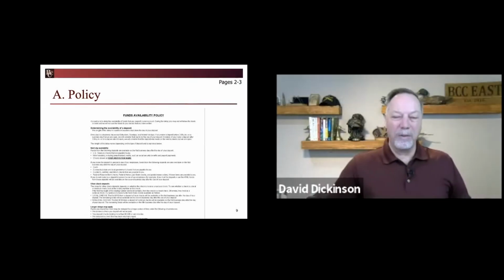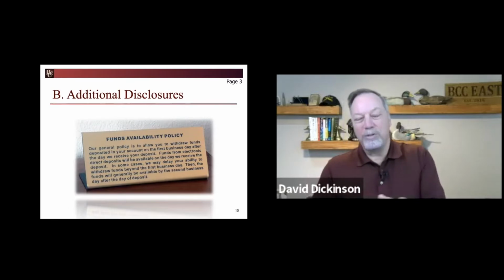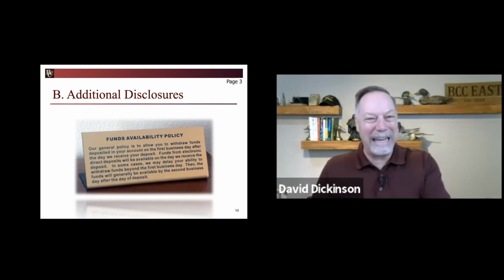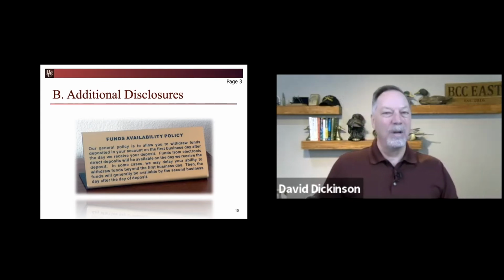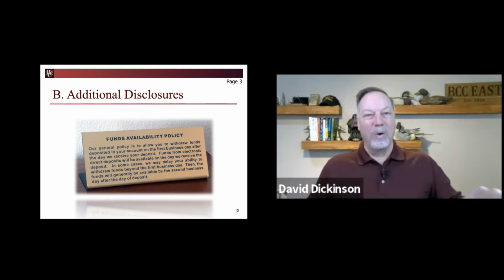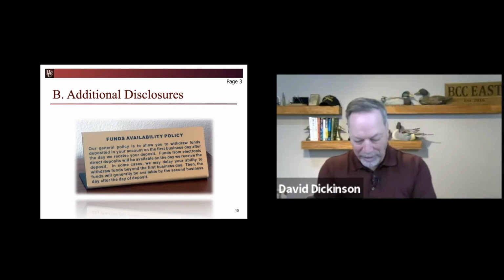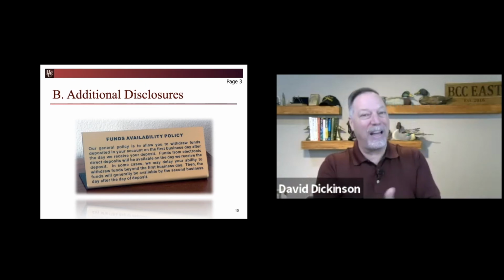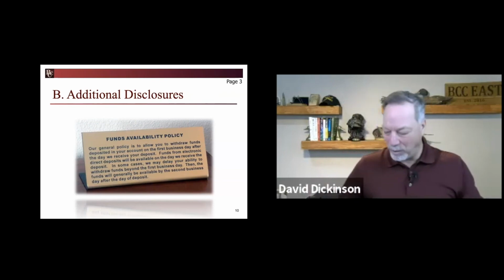Reg CC Additional Funds Availability Disclosures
ONE HOUR TRAINING

Featured Topics:

Coverage Policy Requirements
General Availability
Case by Case Delays
Exception Delays
Customer Notification
Completing the Notice
Check 21
Record Retention & Much More!
Designed for compliance officers, auditors, tellers, customer service personnel, risk management, operations personnel, the frontline and management.

(1.25 Continuing Education credit hours)

PRESENTERS LIVE ON VIDEO!

NO CHARGE FOR ADDITIONAL LOCATIONS!